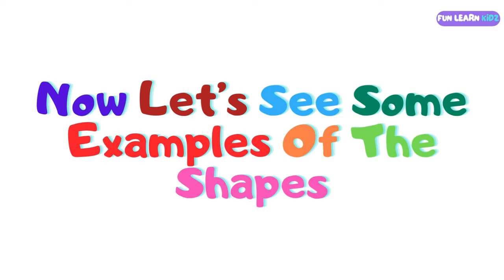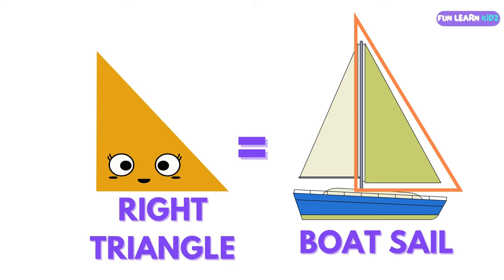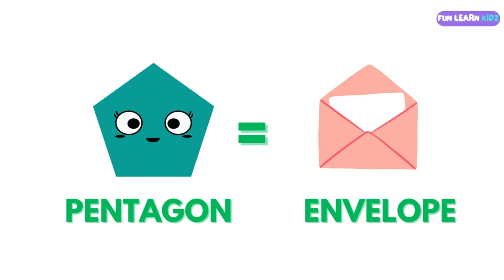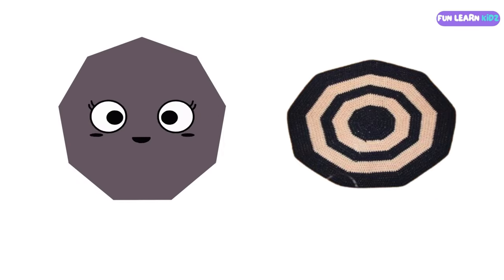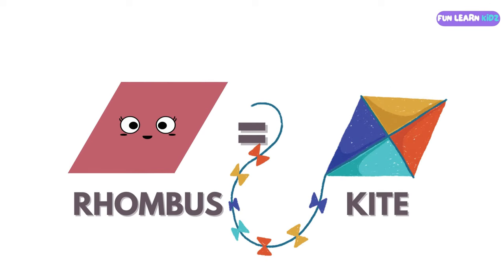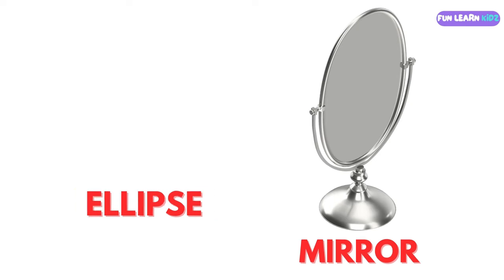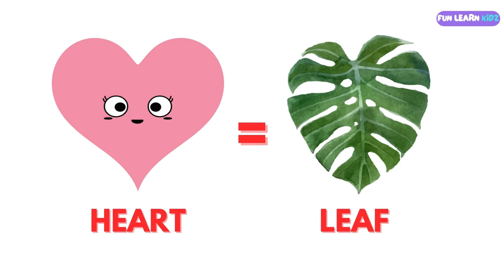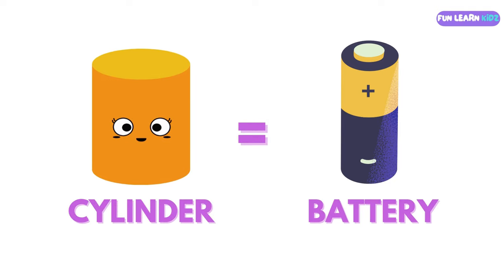Shapes Everywhere! Learn About Circles, Squares, & More!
Fun Learn Kidz: Shapes Everywhere! Learn About Circles, Squares, & More!

Join us on a fun adventure to learn all about shapes!

This exciting video introduces young learners to the wonderful world of geometry through catchy tune, engaging animations, and real-life examples.

Your child will sing along, identify shapes like circles, squares, triangles, and more, and discover them hidden in plain sight all around them!

It's a perfect way to spark their curiosity and build a strong foundation for early math skills.

This video is meant for education purpose only.